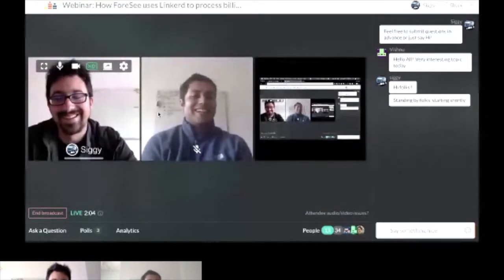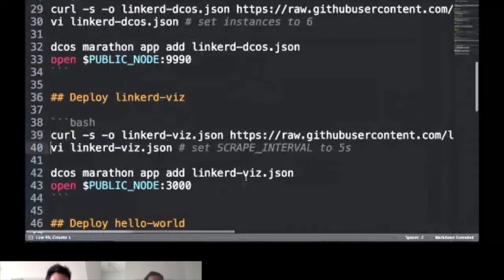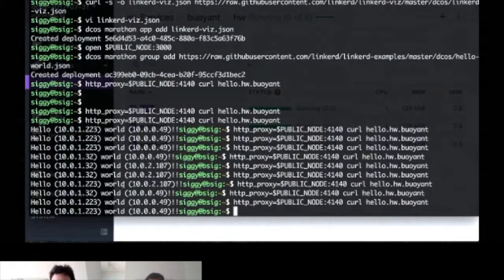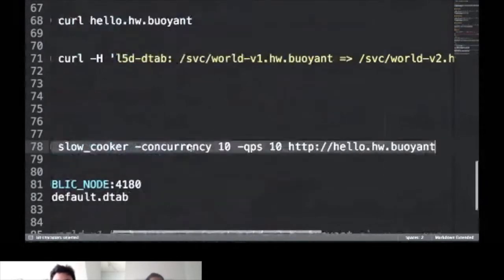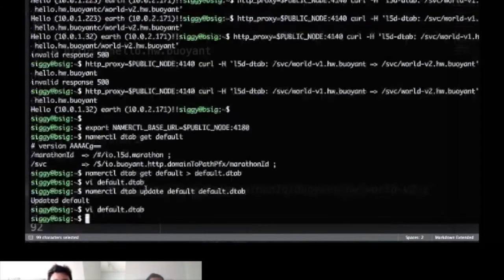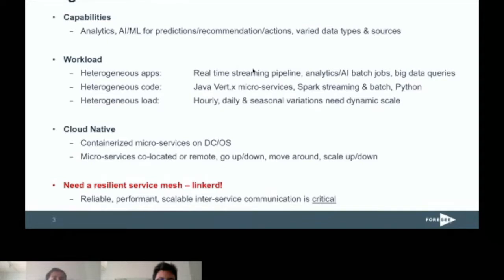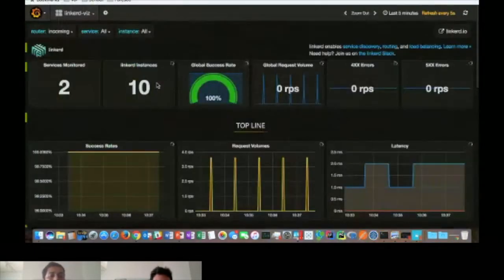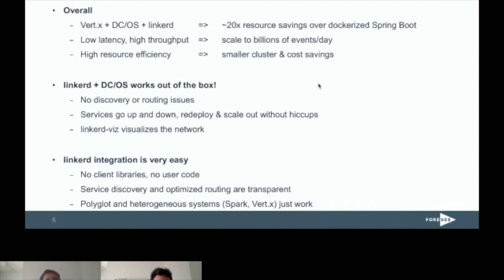How ForeSee processes billions of events with Linkerd per day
How do you build a system capable of handling billions of events per day in a way that's secure, reliable, and delivers a best-in-class user experience?

Join ForeSee Senior Director Akash Sagar and Buoyant engineer Andrew Seigner as they describe how ForeSee used Linkerd to build a scalable, performant, and reliable cloud native software platform that powers the premier customer experience analytics product in the world.

In this webinar, you will:
-Learn how ForeSee used Linkerd to build and run complex applications that process billions of events per day
-Understand use cases for Linkerd when running large-scale distributed systems.
-Get an overview of running Linkerd on DC/OS